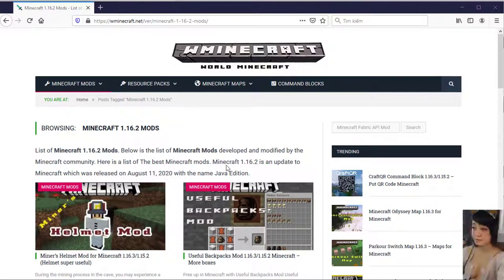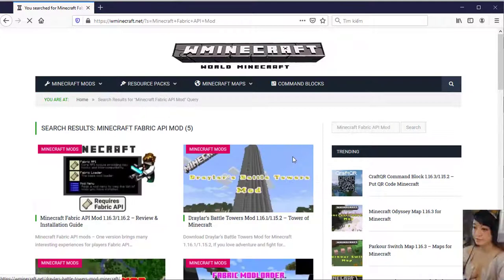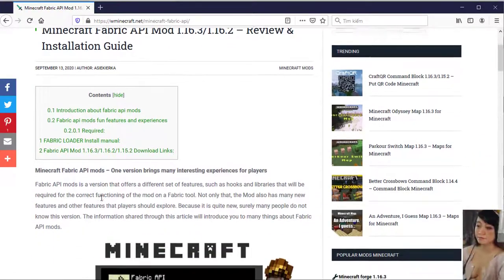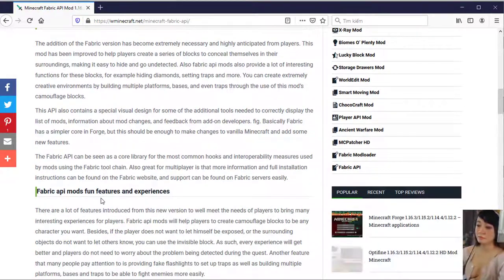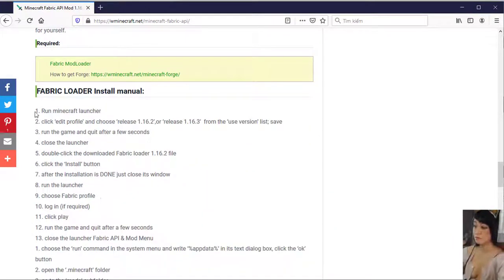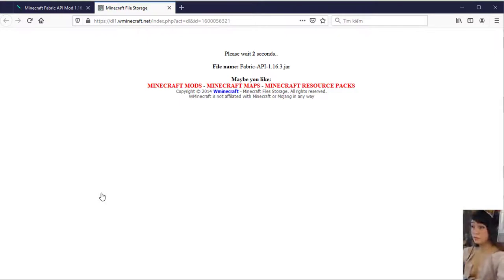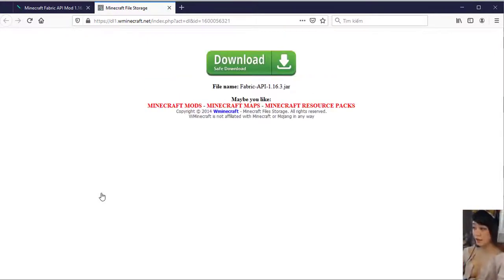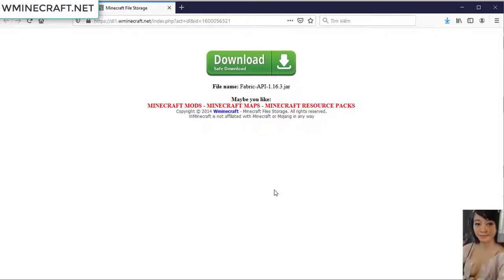Minecraft Fabric API Mod 1.16.3/1.16.2 – Review & Installation Guide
Minecraft Fabric API mods – One version brings many interesting experiences for players

FABRIC LOADER Install manual:
1. Run minecraft launcher
2. click ‘edit profile’ and choose ‘release 1.16.2’,or ‘release 1.16.3’  from the ‘use version’ list; save
3. run the game and quit after a few seconds
4. close the launcher
5. double-click the downloaded Fabric loader 1.16.2 file
6. click the ‘Install’ button
7. after the installation is DONE just close its window
8. run the launcher
9. choose Fabric profile
10. log in (if required)
11. click play
12. run the game and quit after a few seconds
13. close the launcher Fabric API & Mod Menu
1. choose the ‘run’ command in the system menu and write ‘%appdata%’ in its text dialog box, click the ‘ok’ button
2. open the ‘.minecraft’ folder
3. go to the ‘mods’ subfolder
4. put the downloaded Fabric API 1.16.2 file (‘fabric-api-0.18.0+build.397-1.16.jar’) and Mod Menu 1.16.2 file (‘modmenu-1.14.6+build.31.jar’) to the open window at the step 3